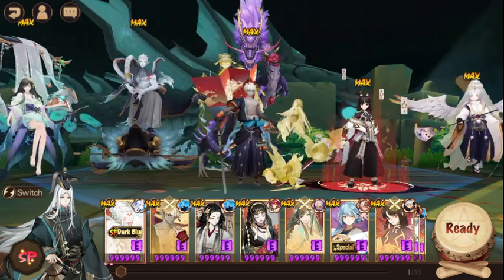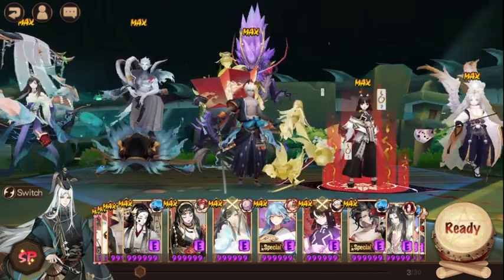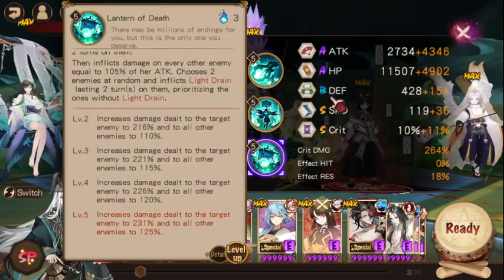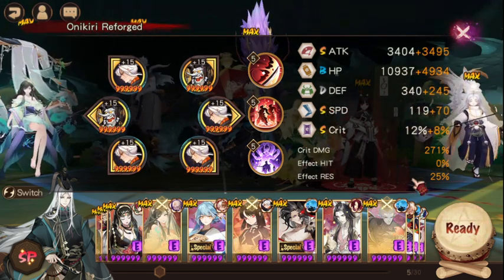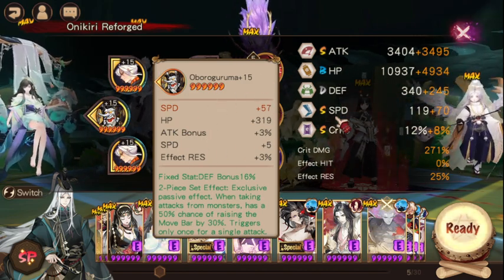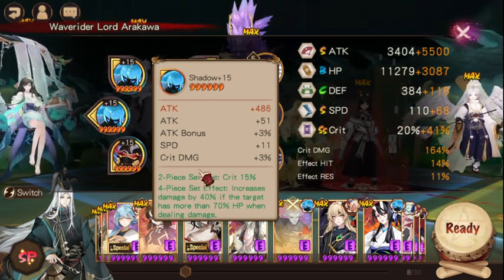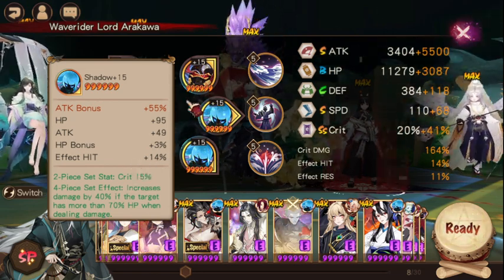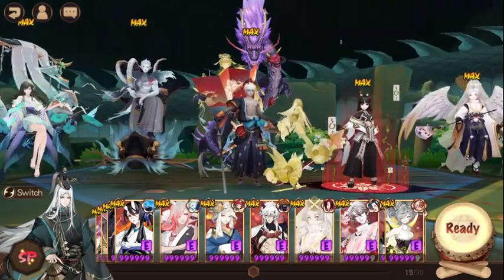Combat Test: Worldly Aoandon, Waverider Arakawa, Monumental Otakemaru, Onikiri Reforged, Ootengu Jr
After +1000 hours in Onmyoji, I figured I'd make this for fun, just in case anyone out there is stuck figuring out soul builds. Note, these are just my opinions on these Worldly Aoandon, Waverider Lord Arakawa, Monumental Otakemaru, Onikiri Reforged, Ootengu Jr (all maxed) options against a lvl. 40 Hahakagami challenge zone and a lvl. 40 Kappa challenge zone.